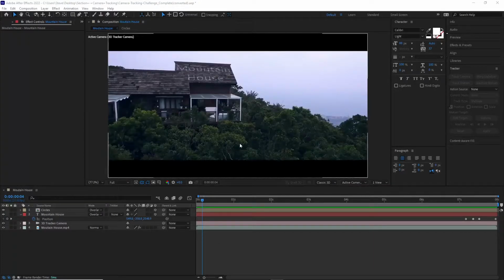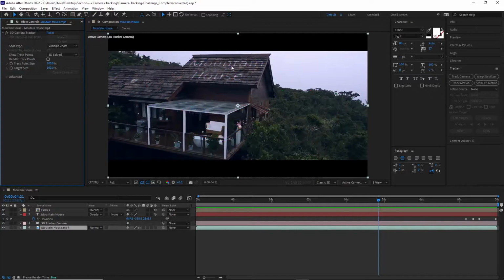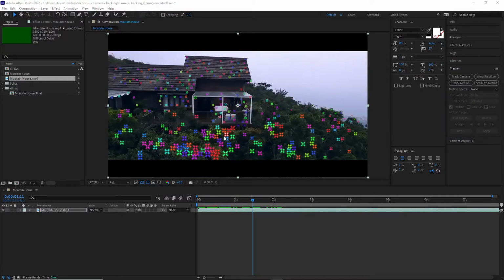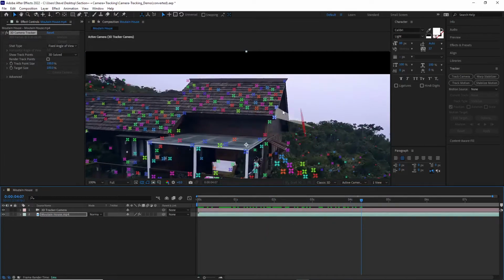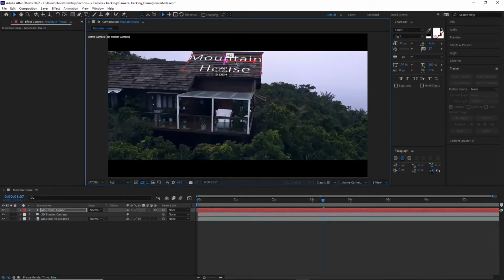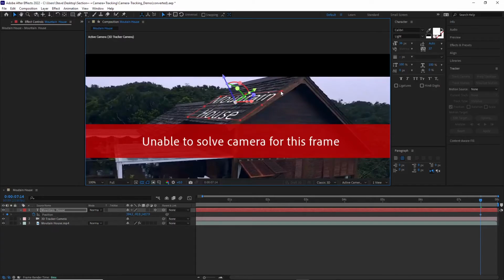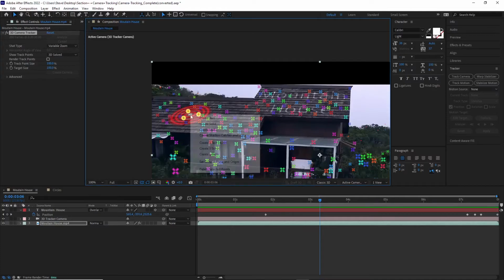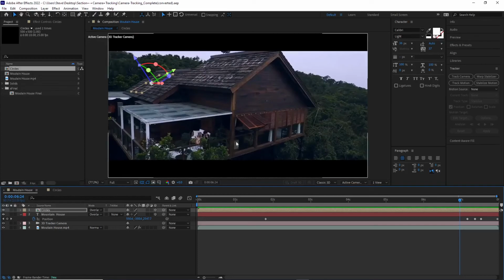3D Camera Tracking